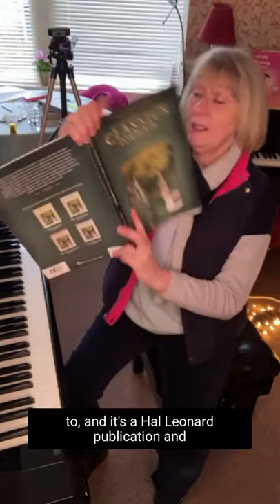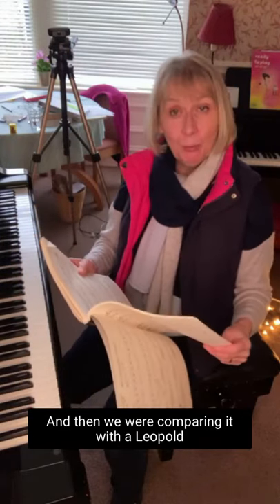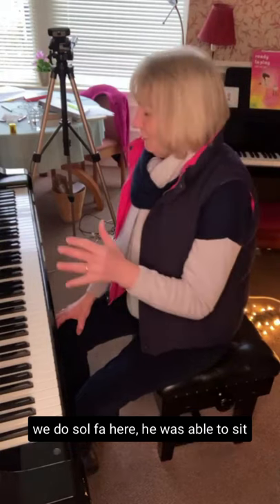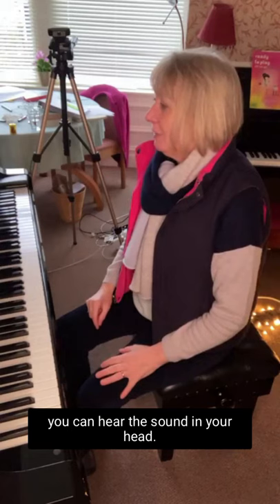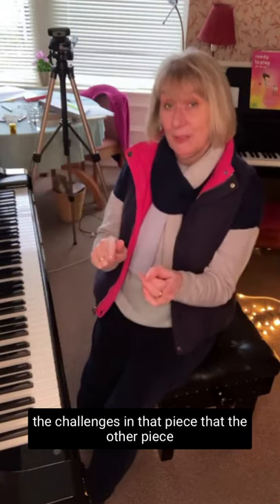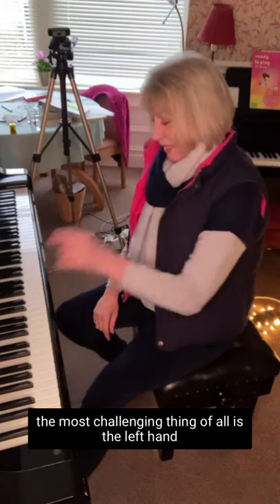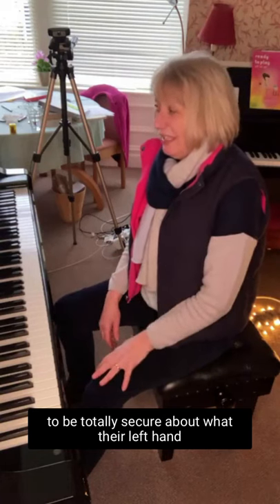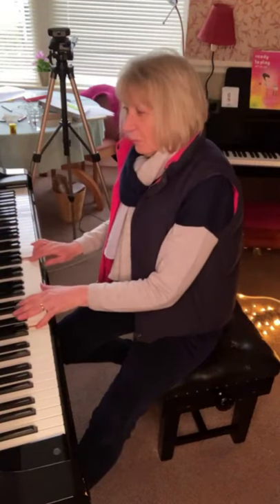Teaching Tips: How to help students grade their own choice pieces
Continuing on the theme of developing a repertoire-rich studio, Sally explains how she helps her students explore the technical challenges of their own choice pieces.

For more how-to videos, ready-to-use teaching resources, member-exclusive webinars, podcasts, and a Community of piano teachers who love to *learn as much as they teach*, why not try a free month with The Curious Piano Teachers?